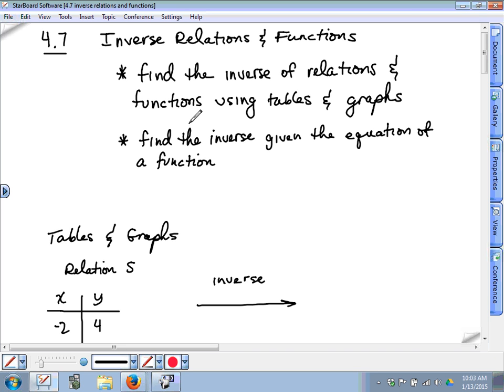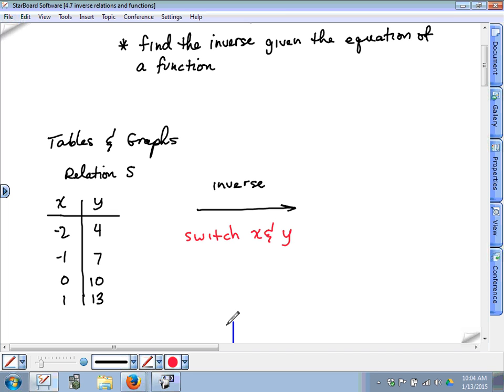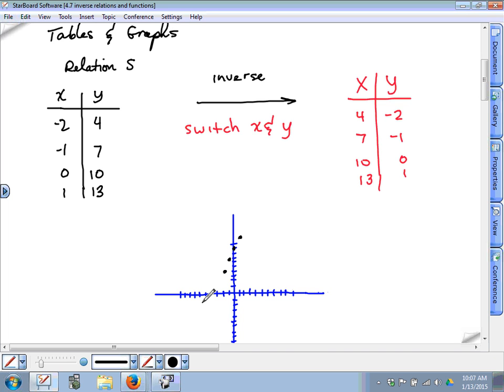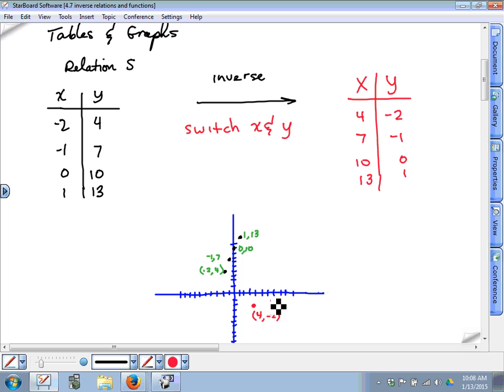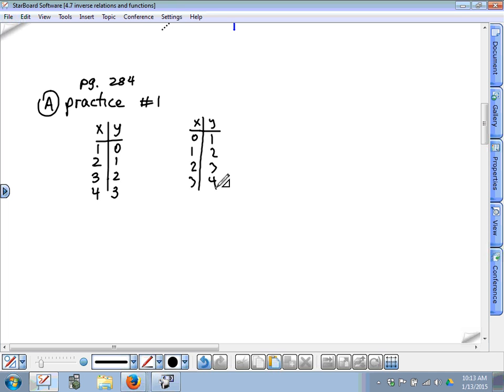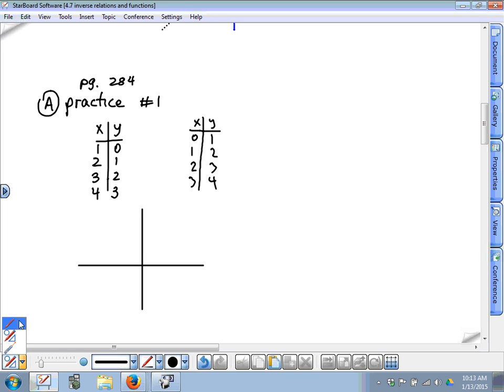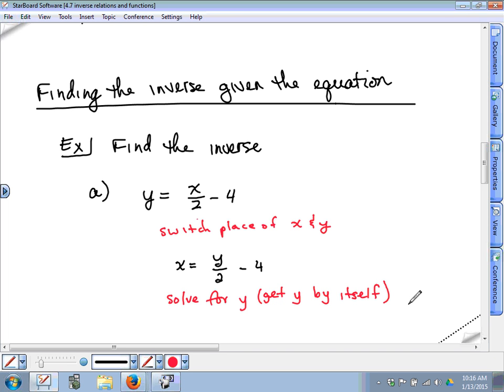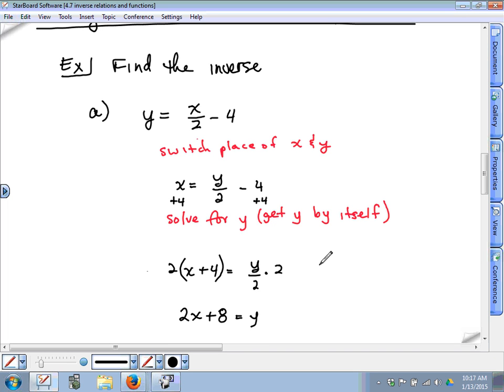4.7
inverse relations and functions